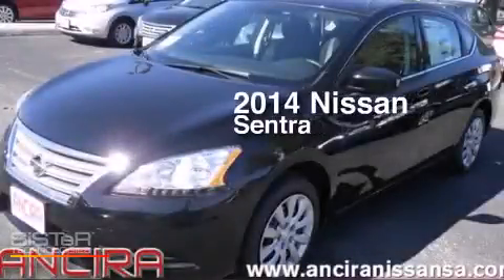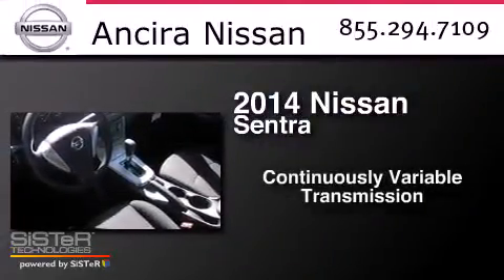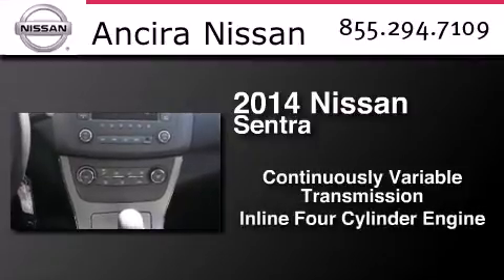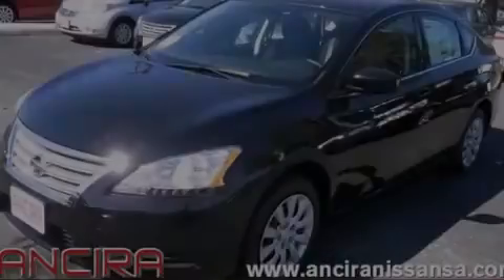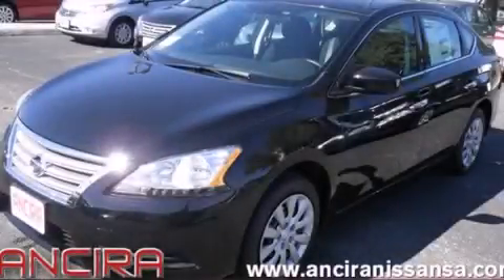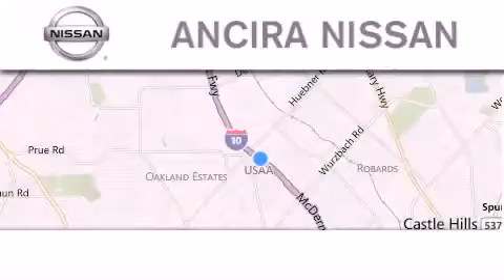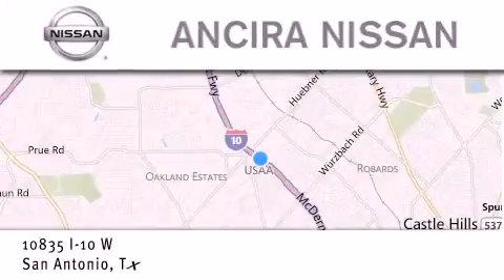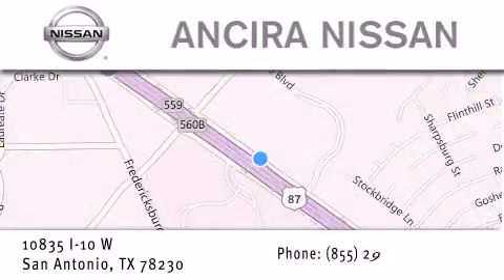New 2014 Nissan Sentra San Antonio | Austin TX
We have been honored to serve the San Antonio TX area , we promise that your experience at our dealership will exceed your expectations ! Year : 2014 Make : Nissan Model : Sentra Engine : 1.8L 4 cyls Trans . : CVT (Continuously Variable) Exterior : Super Black Interior : Char Cloth Stock : 204086 Ancira Nissan 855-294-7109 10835 Interstate 10 West San Antonio , TX 78230